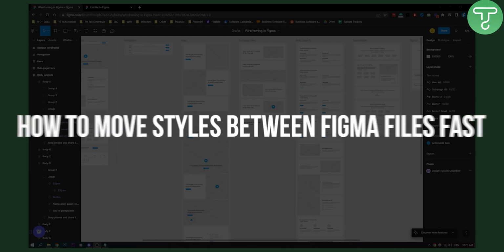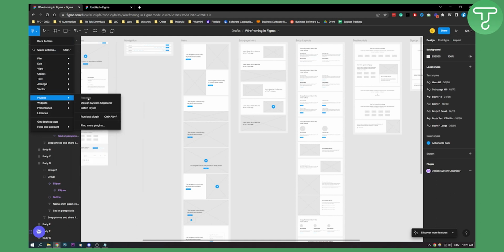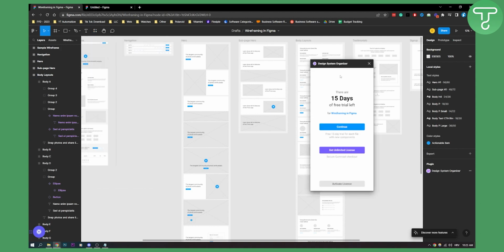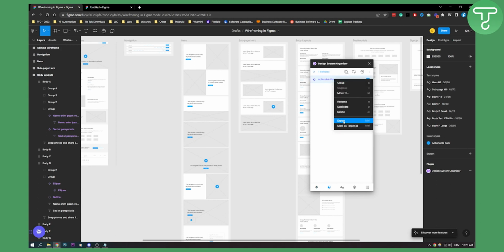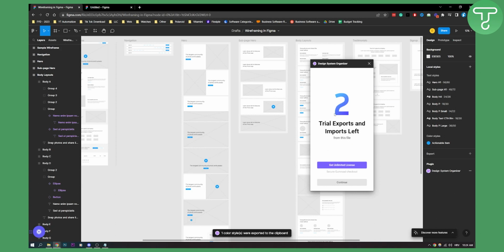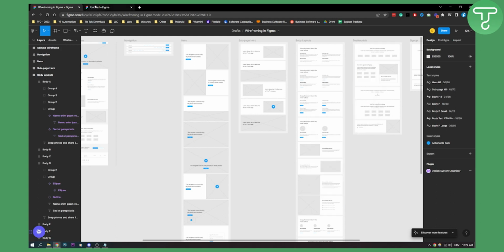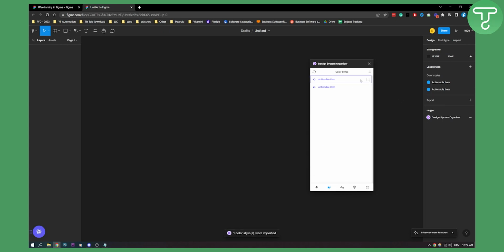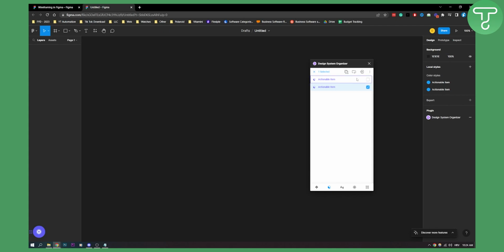How to Move Styles Between Figma Files Fast (2024)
In this video, I will show you how to move styles between figma files fast